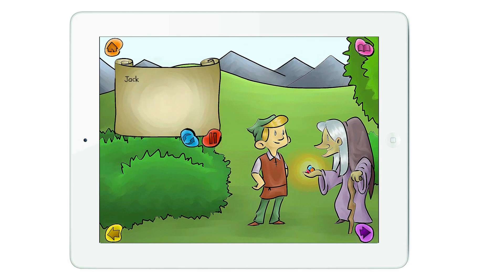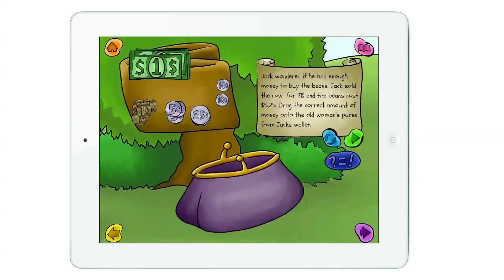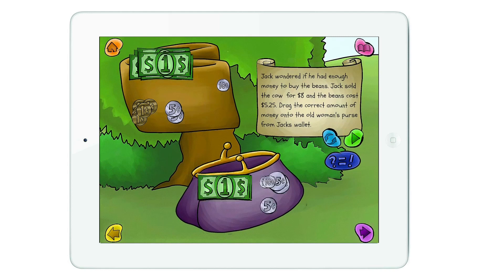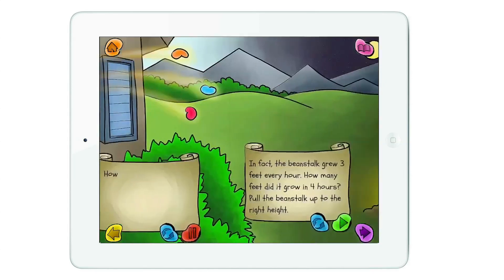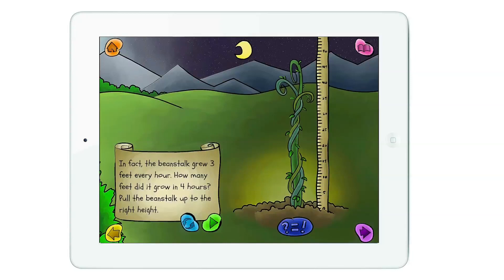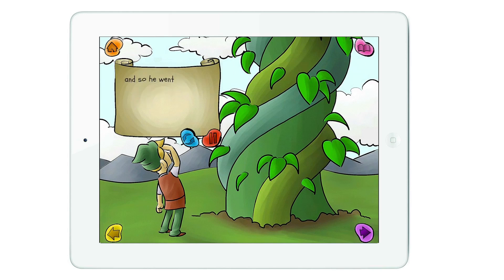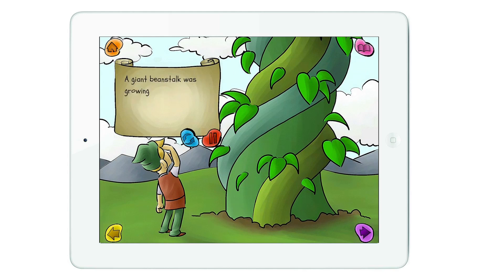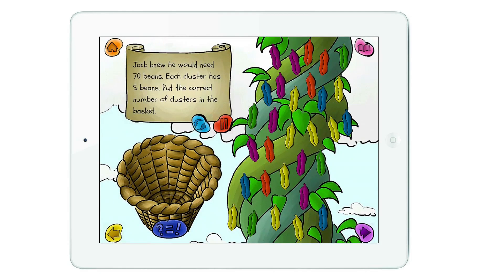Jack and the Beanstalk a Mathematical Adventure APP (Review)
Jack and the Beanstalk a Mathematical Adventure—a unique and fun way to learn and practice math! Join Jack on his epic adventure of mathematical proportions, to help him with his GIANT problems. The adventure unfolds one step at a time while learning math.